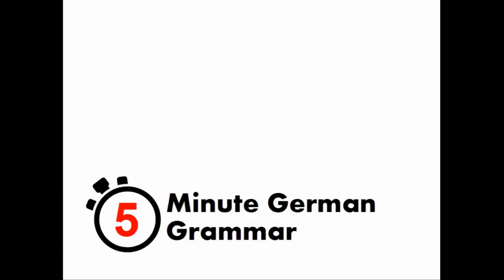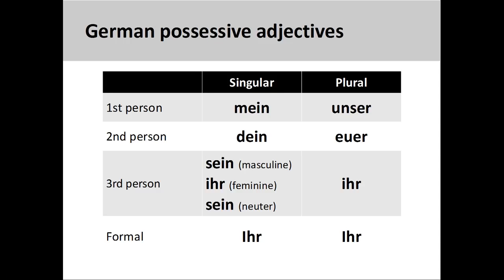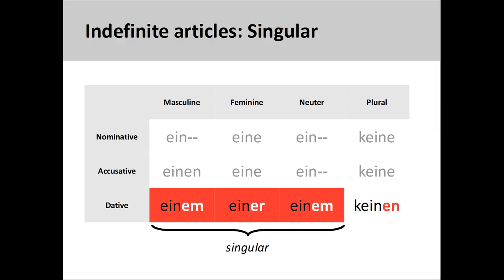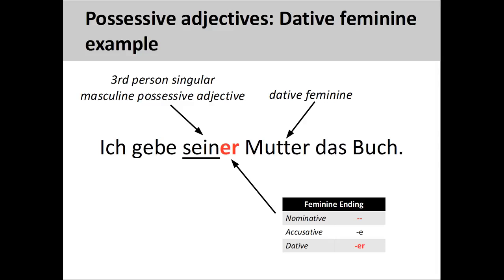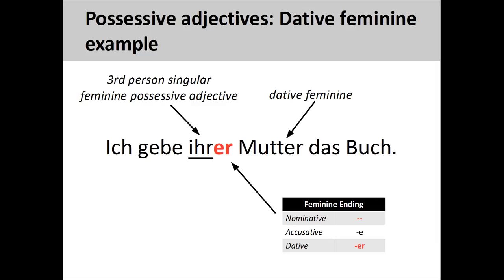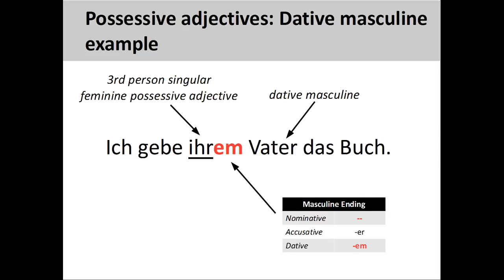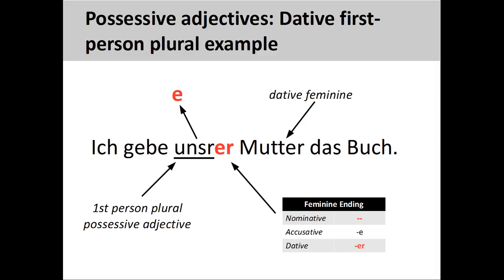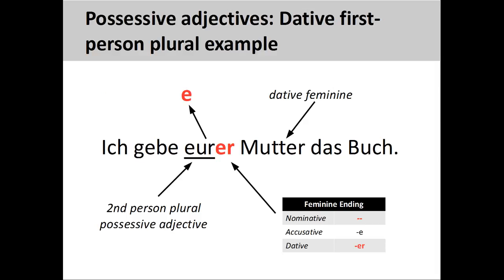Dative possessive adjectives| German Grammar